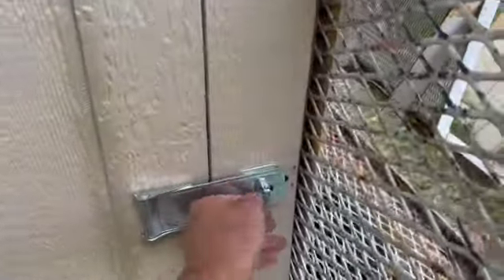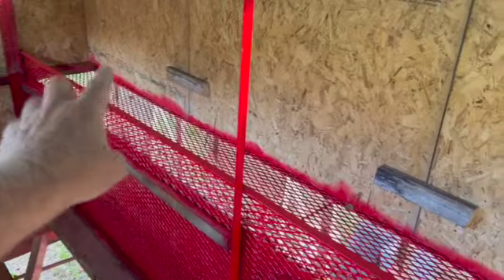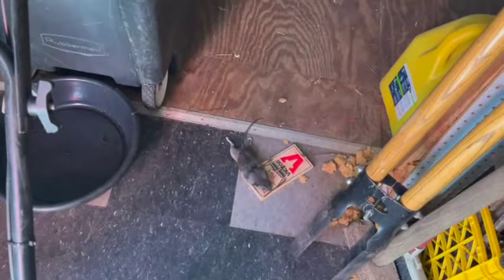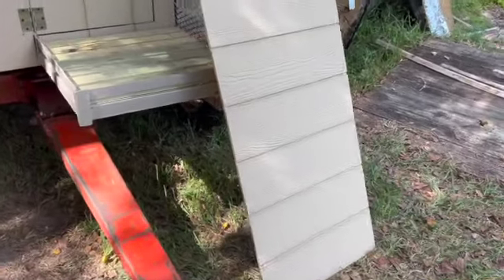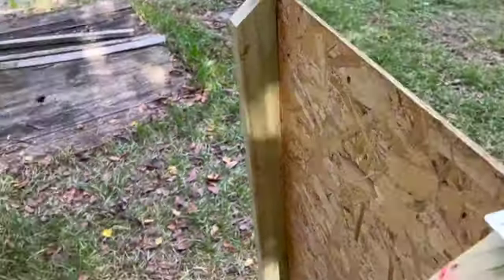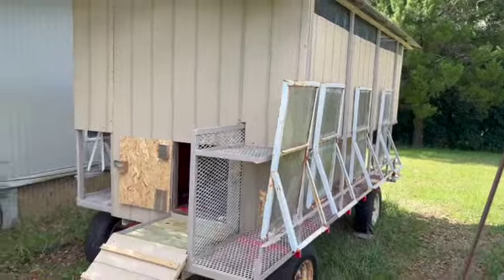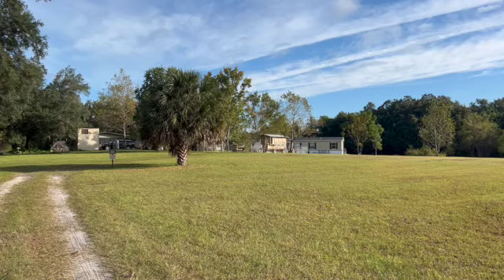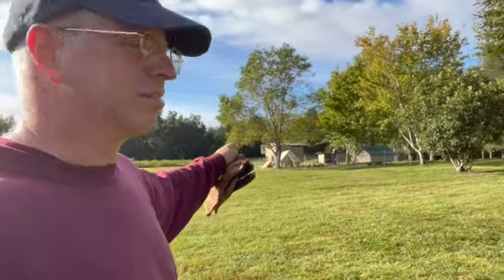S3E78 Victory or Defeat vs Great White Mouse? Plus New Coop Roll-Out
In this video, the furry interlopers and I move into Endgame. I also finish up the new chicken coop and move it into position.